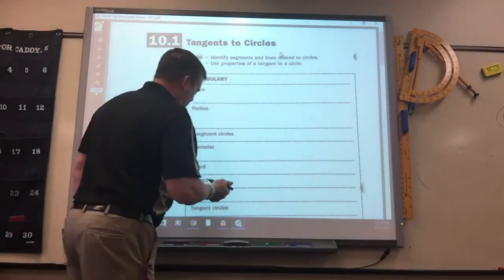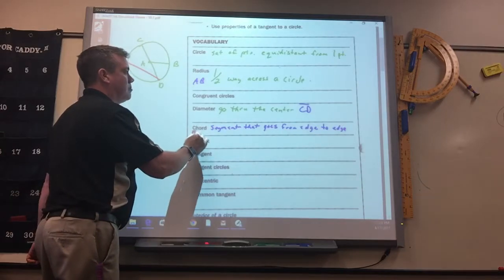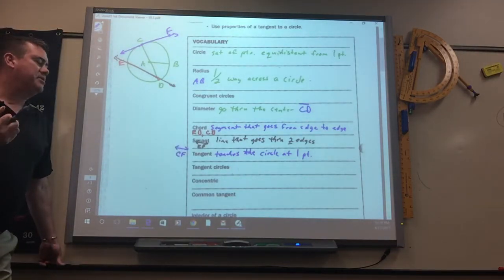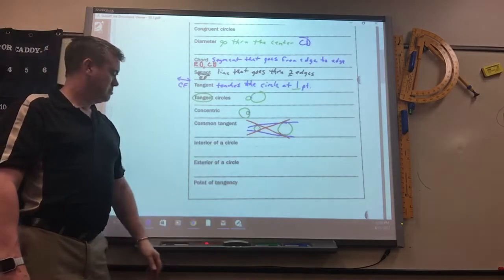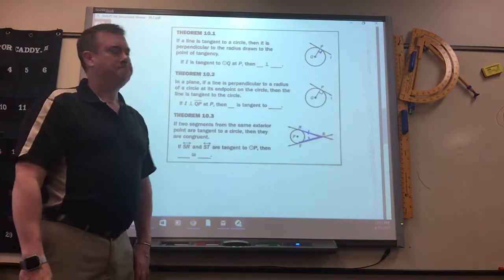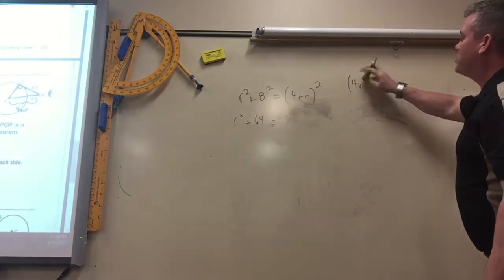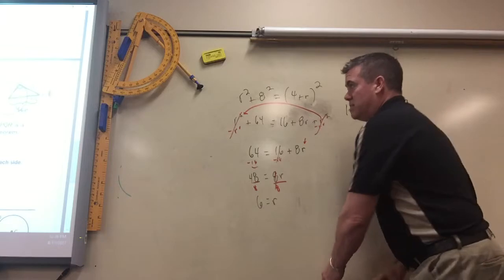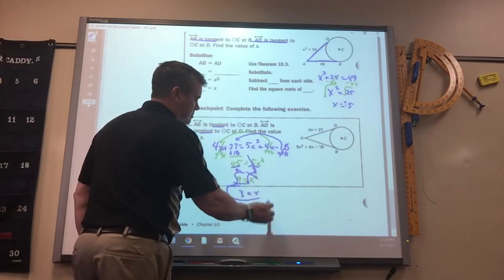Geom Chp 10.1 Lecture